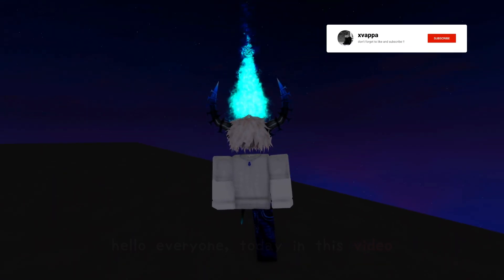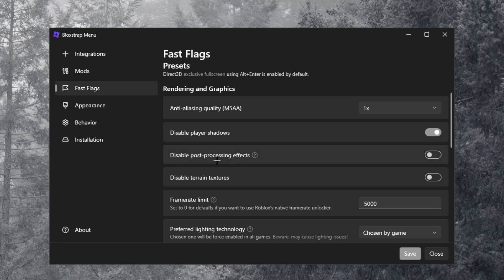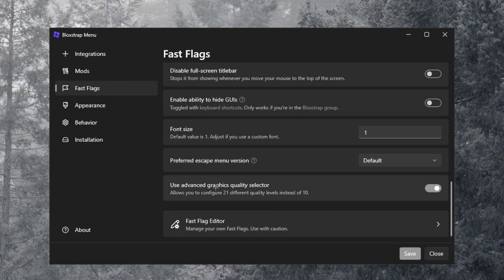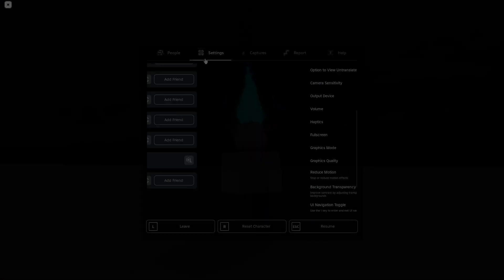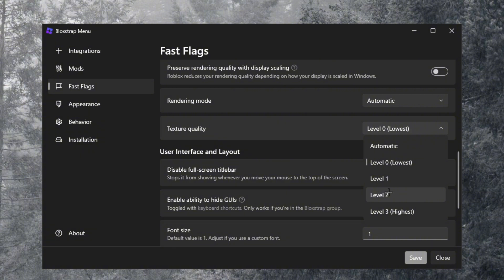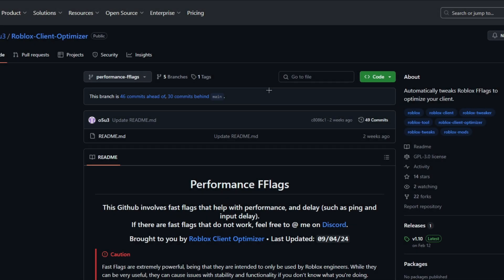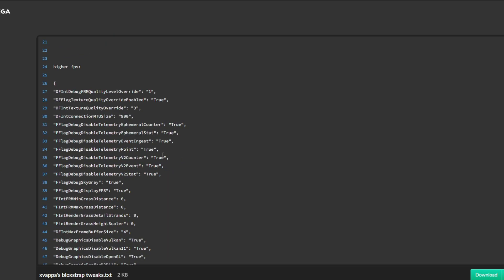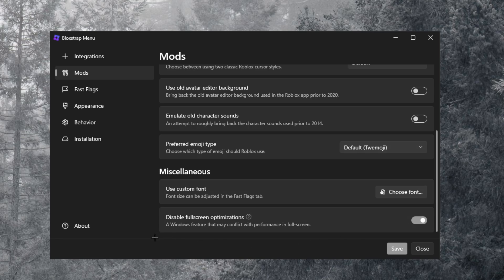📈 BEST BLOXSTRAP SETTINGS | ( FIX LAG + FPS BOOST ) ✅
✅ In todays video i am showing you guys the BEST BLOXSTRAP SETTINGS, that will give you guys a mega fps boost but your game might look a little bad but its really worth the big fps boost.

😎 If you guys have any questions or concerns just let me know down in the comments below, i try to reply to every comment!!

*GITHUB PAGE NO LONGER WORKS*

PC Specs:
CPU: i5-4570
GPU: GTX 1660 SUPER
RAM: 16GB 1600mhz
Power Supply: 500W

chapters
intro 0:00
Settings 0:14
Results 0:58
Better quality 1:22
Level 1 1:47
Level 2 1:54
Tweaks 2:02
SECRET SETTING 2:41
outro 3:01

🎵 Music used in this video:
📍 None of the music in this video is mine nor i claim it